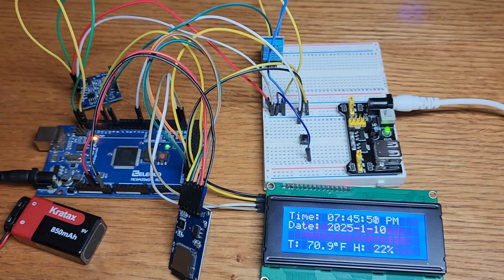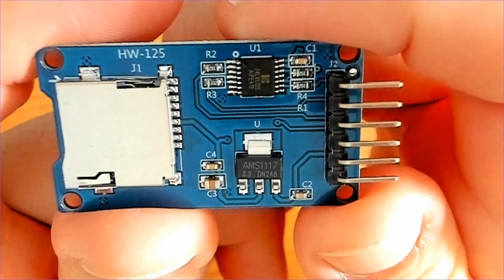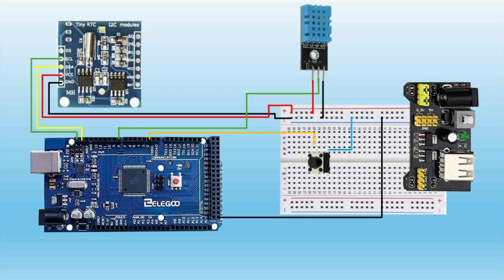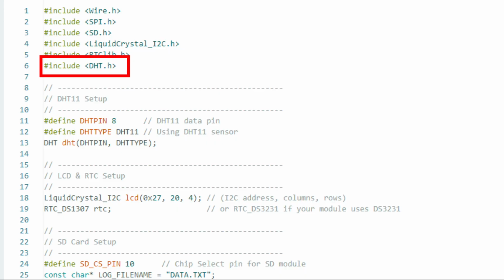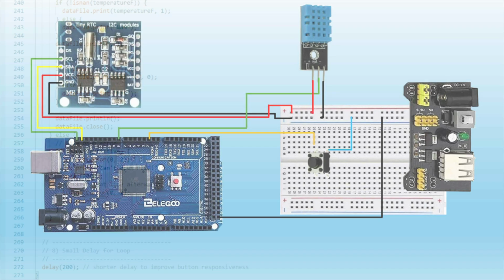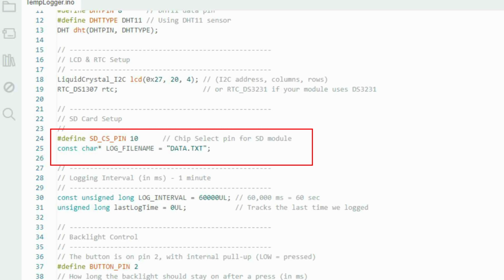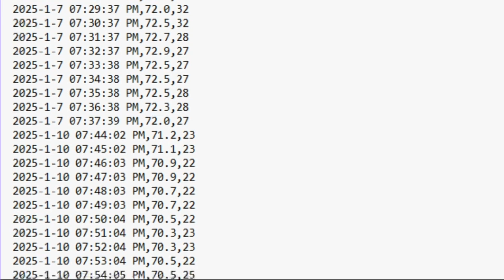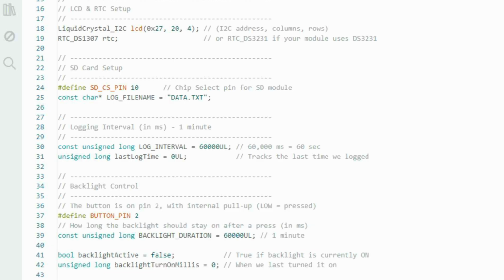How to Build a Temperature and Humidity Data Logger with Arduino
Discover how to build a temperature and humidity data logger using Arduino in this step-by-step tutorial. This beginner-friendly project is perfect for anyone interested in DIY electronics, STEM, or Arduino projects. We’ll guide you through using the DHT11 sensor to monitor temperature and humidity levels accurately and record the data to a log file in a microSD card reader.

code is posted to Facebook in the comment section. There are 4 comments with code, be sure to get them all. The code is too long to fit in one comment. Search arduinoweather to find the Facebook post.

***NEW***
Include "ADD ME" in subject and body of email so I can find request.

Chapter:
0:00 intro
0:24 item list
0:49 The HW-125 MicroSD card module
1:41 RTC wiring diagram #1
1:51 RTC code
2:23 DHT11 wiring diagram #2
2:29 DHT11 code
3:08  Change temp from F to C reading
3:14 button wiring diagram #3
3:19 prepare MicroSD card
3:34 MicroSD card module wiring diagram #4
3:55 MicroSD card code
4:56 I2C LCD display wiring diagram #5
5:06 I2C LCD display code
6:01 Full Arduino sketch scan
6:16 Join the email list
6:29 project demo

In this video, you'll learn how to set up and program an Arduino to log environmental data, making it ideal for a weather station, environmental monitoring, or a simple STEM project. Whether you’re an Arduino beginner or a hobbyist maker, this tutorial will show you how to create a functional and reliable data logger.